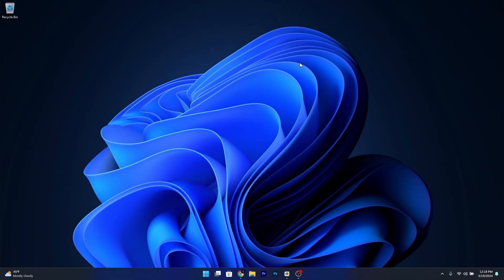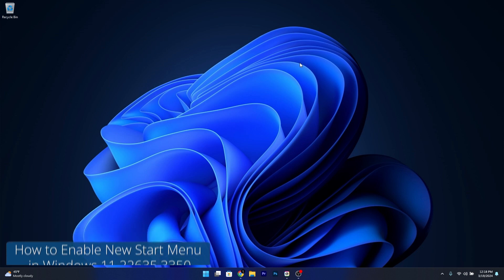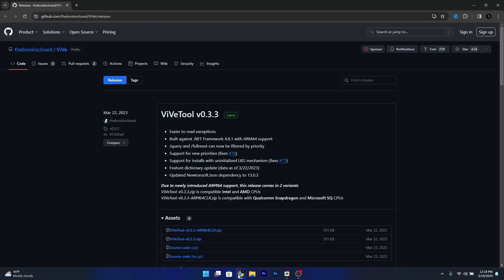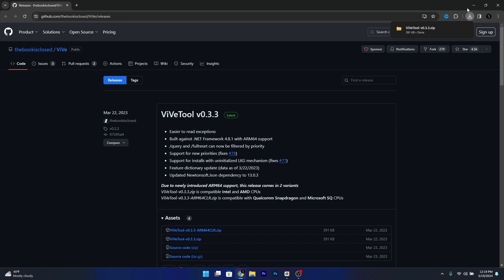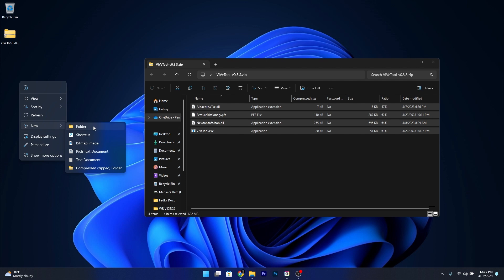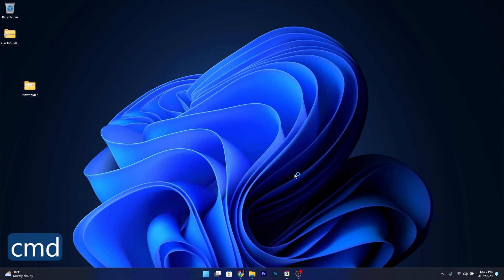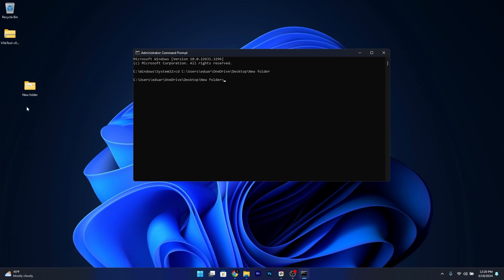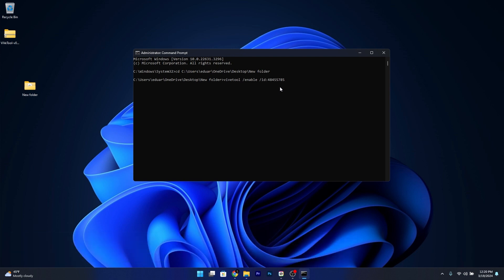How to Enable New Start Menu Feature in Windows 11 22635.3350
| Super simple, super efficient - Here's how to Enable New Start Menu Feature in Windows 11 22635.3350 in no time!

Chapters
0:00 - Intro
0:11 - Method